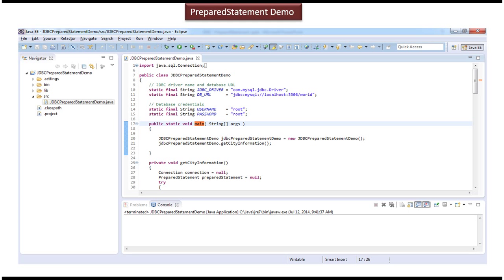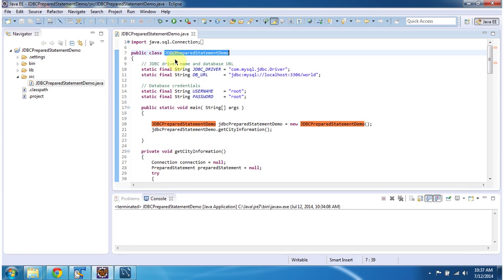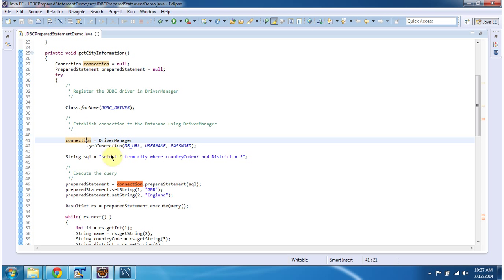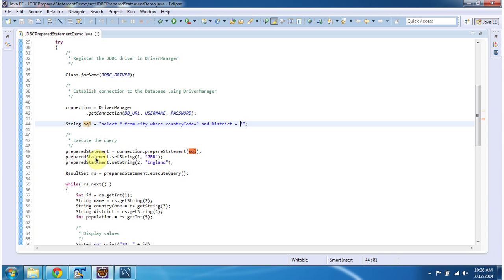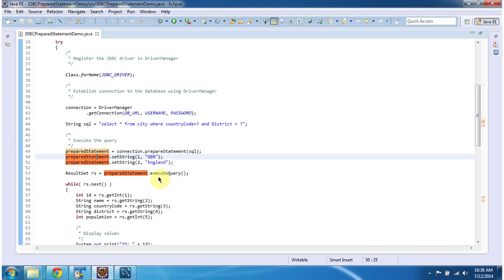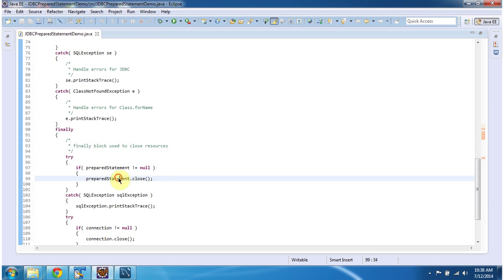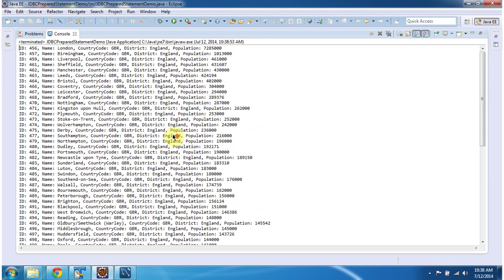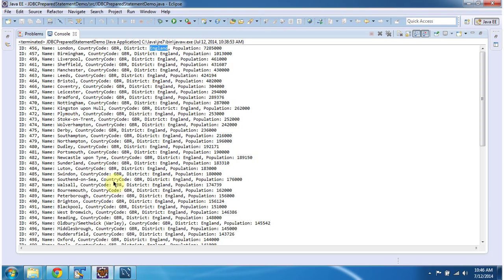JDBC PreparedStatement: Hands-On Demo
In this video, we're excited to present a hands-on demonstration of JDBC PreparedStatement, a powerful feature in Java Database Connectivity (JDBC) for executing parameterized SQL queries. Whether you're new to Java programming or an experienced developer looking to enhance your database interaction skills, this demo will guide you through the practical implementation of PreparedStatement.

JDBC PreparedStatement allows you to execute SQL queries with placeholders for parameters, offering improved performance, security, and code readability. By using PreparedStatement, you can dynamically set parameter values and execute queries safely, guarding against SQL injection attacks.

In this demo, we'll cover:
- Introduction to JDBC PreparedStatement: A brief overview of what PreparedStatement is and its advantages over regular JDBC Statement.
- Creating PreparedStatements: Step-by-step instructions on how to create PreparedStatement objects and define parameterized SQL queries.
- Setting Parameter Values: Demonstrations of how to dynamically set parameter values for PreparedStatement using various data types.
- Executing Queries: Live examples showcasing the execution of parameterized SQL queries using PreparedStatement.
- Best Practices and Tips: Insights into best practices for using PreparedStatement effectively and securely in your Java applications.

Whether you're building a new application or refactoring existing code, understanding how to use JDBC PreparedStatement is essential for writing efficient and secure database interactions in Java.

If you find this demo helpful, please consider giving it a thumbs up, leave a comment if you have any questions or feedback, and don't forget to subscribe to our channel for more tutorials, demos, and insights on JDBC, database programming, and Java development.